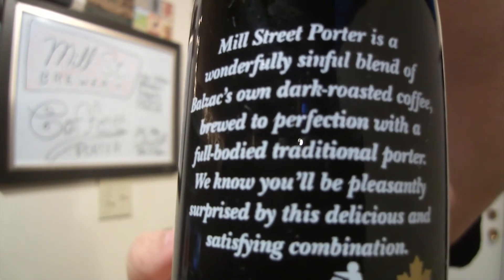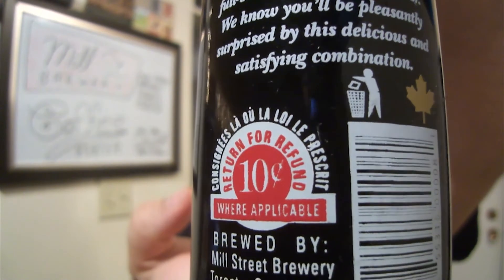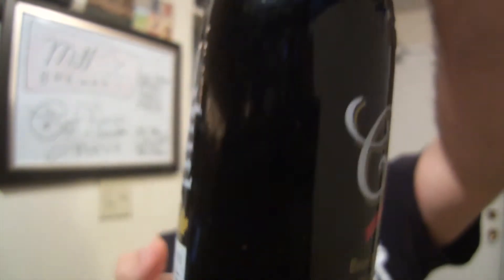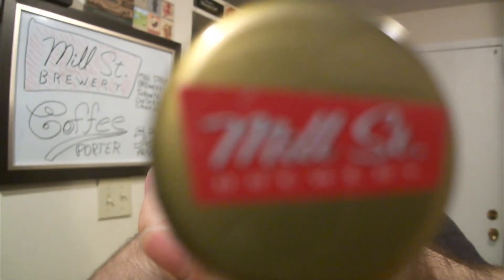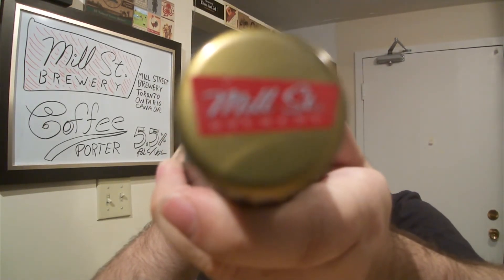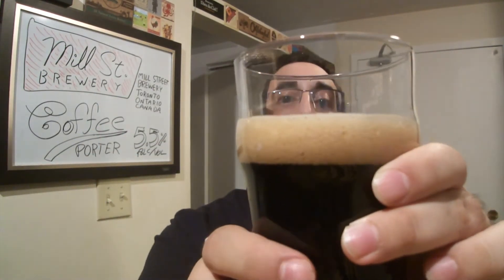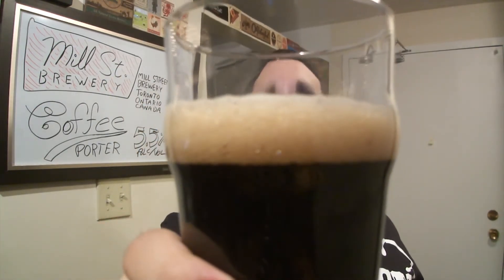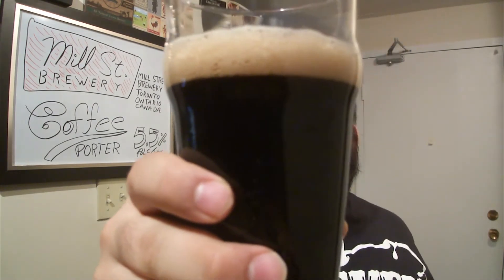Mill Street Coffee Porter 5.5% Alc. Vol. Beer Review Beer Guy Reviews